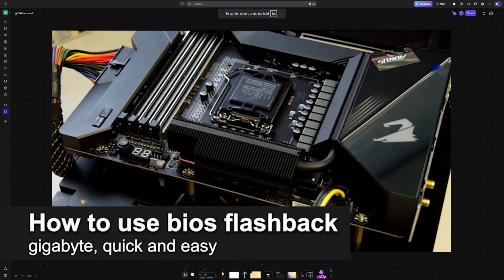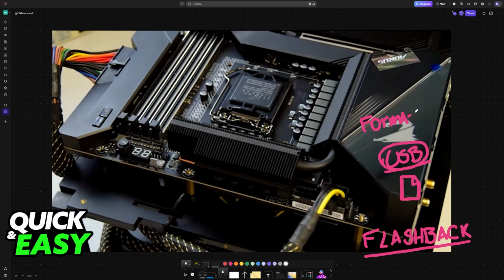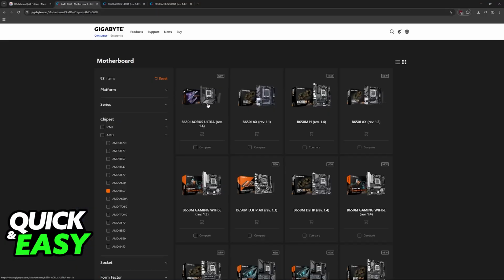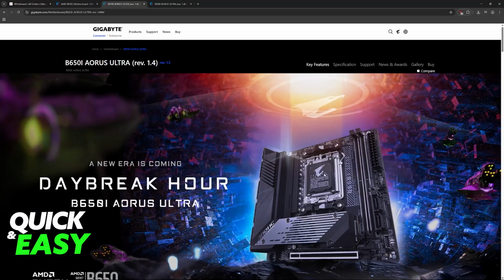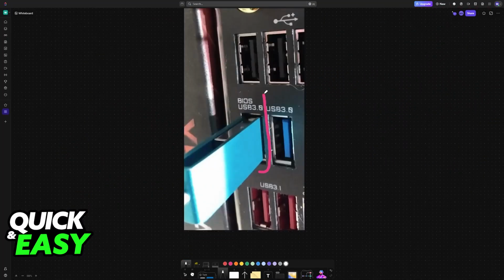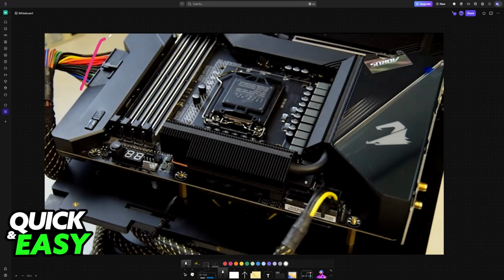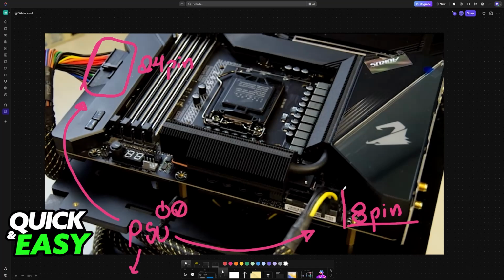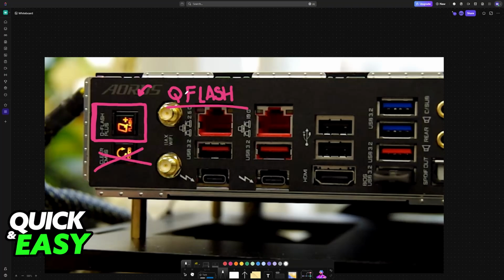How To Use BIOS Flashback Gigabyte (2025) - Step by Step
I will solve your doubts about how to use bios flashback gigabyte, and whether or not it is possible to do this.

I hope I have helped you with the video!